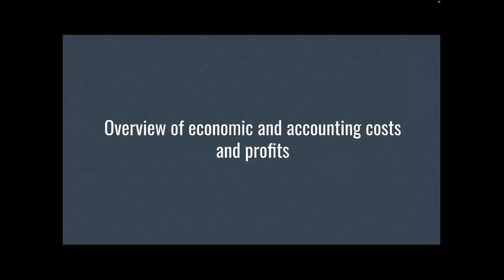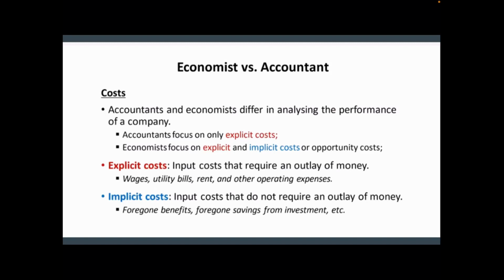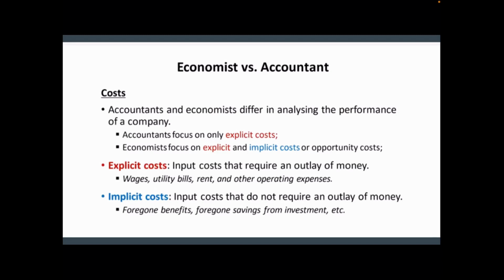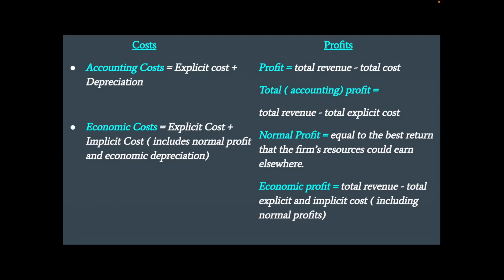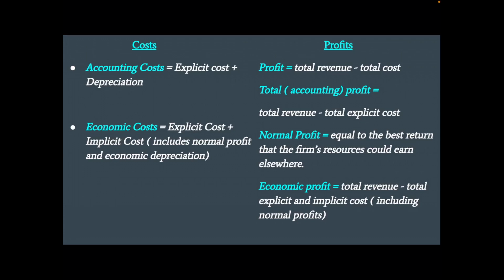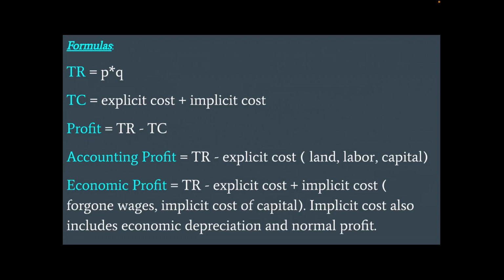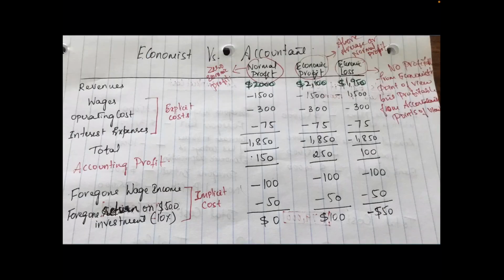14.1 overview of economic and accounting costs and profits | simple economic lessons